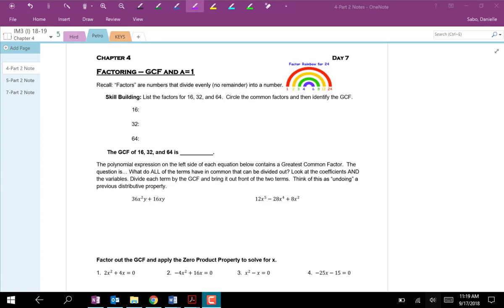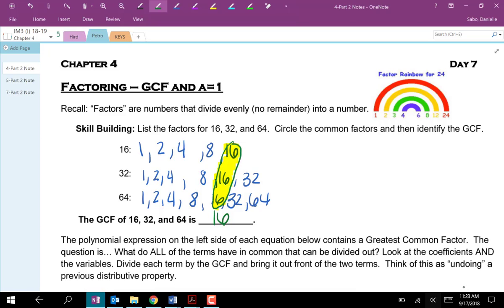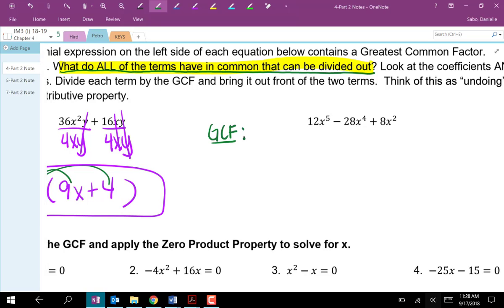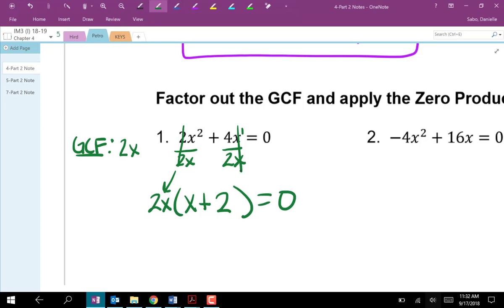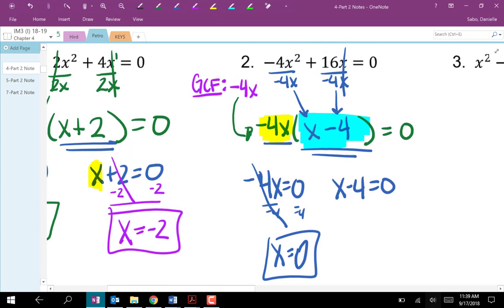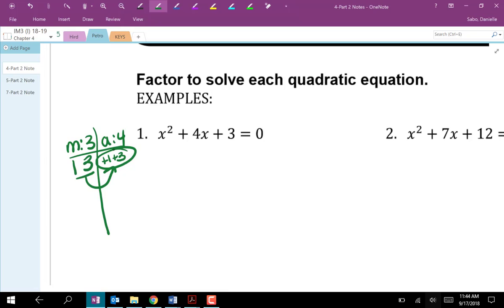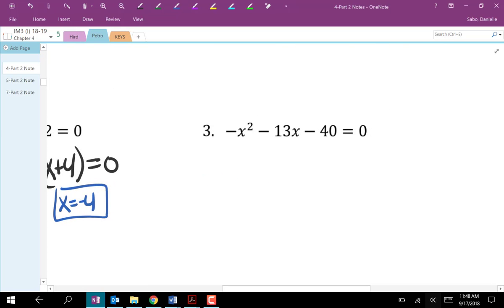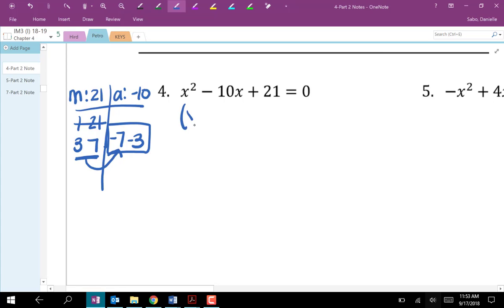Chapter 4 Day 7 Notes